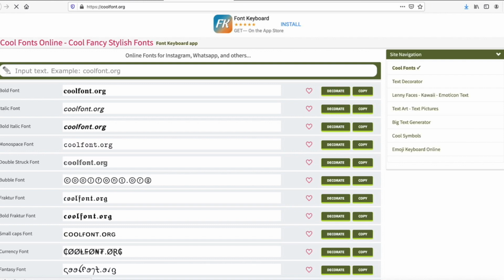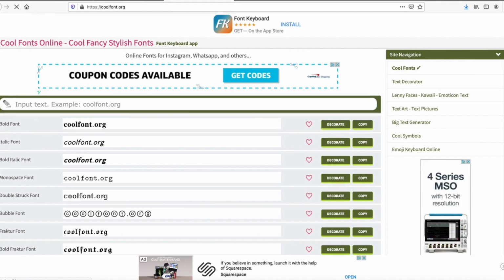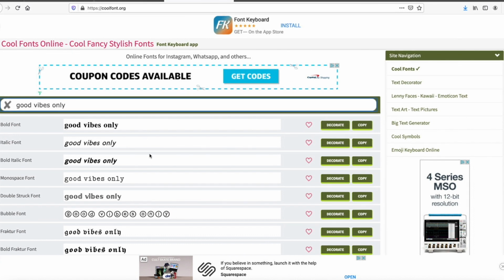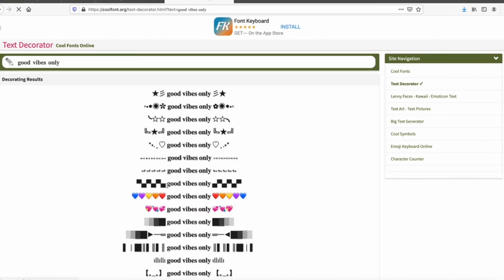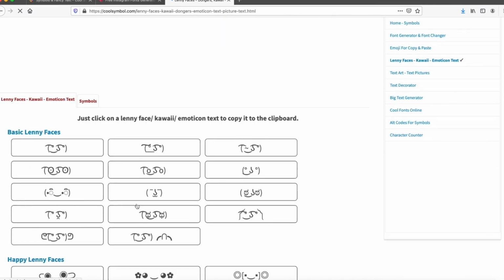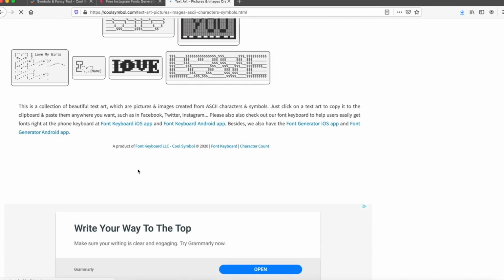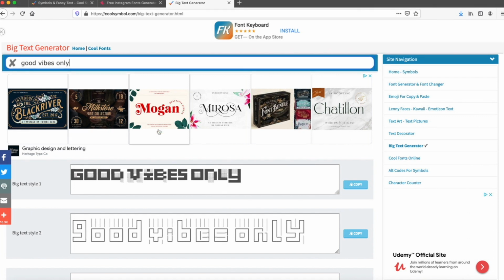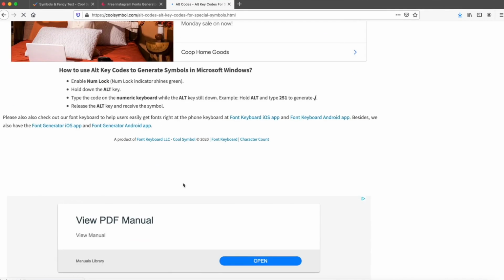HOW TO GET UNIQE FONTS FOR INSTAGRAM BIO - Take your influencer power for the NEXT level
HI
THIS WEBSITE HAVE FREE TOOLS FOR SPECIAL FONTS AND SYMBOLS
and try all the free tools!